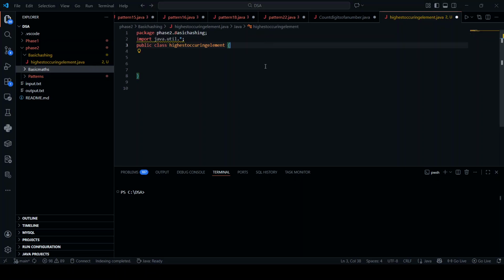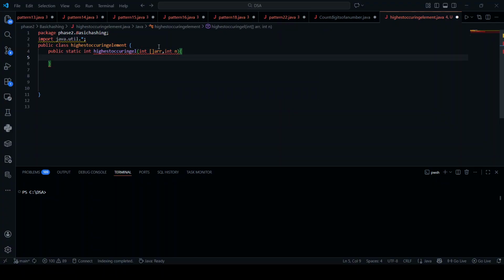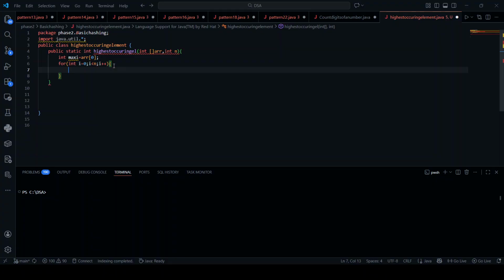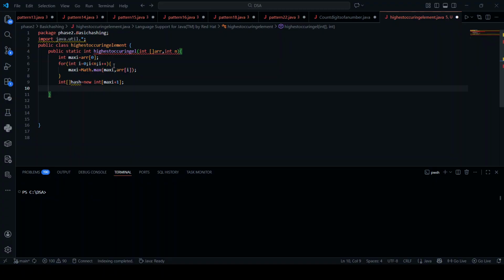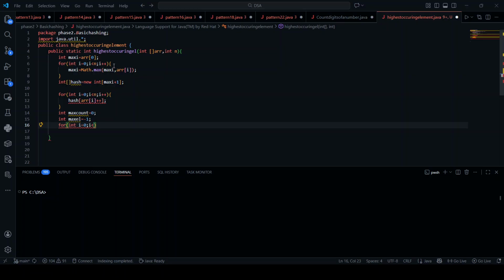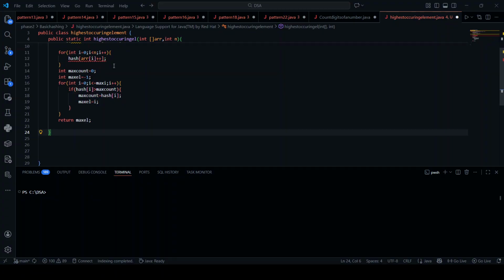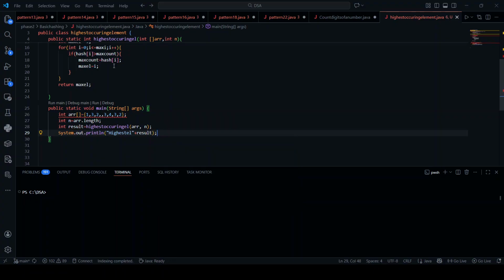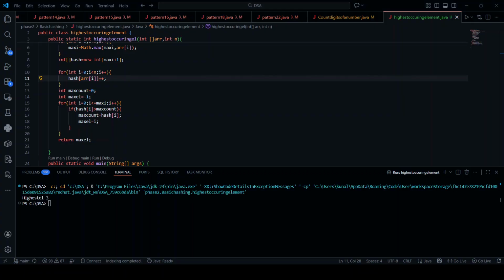Highest Occurring Element in an Array